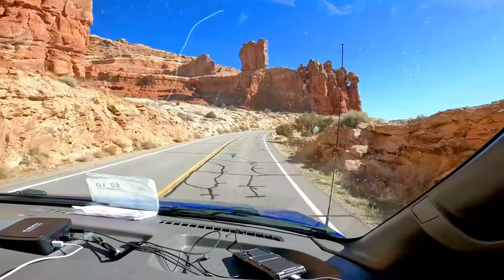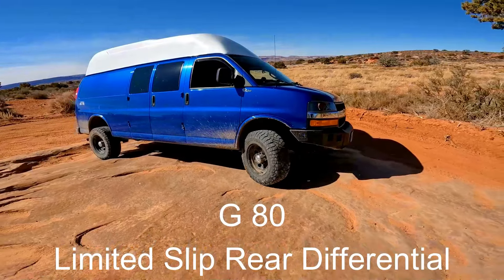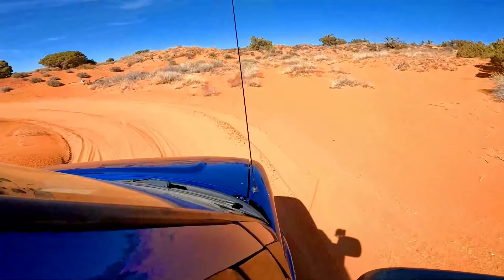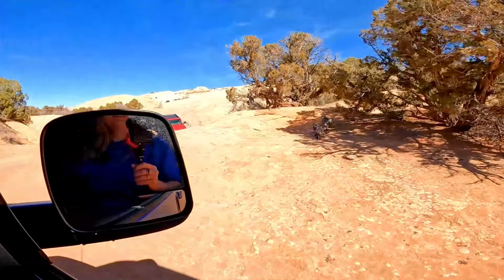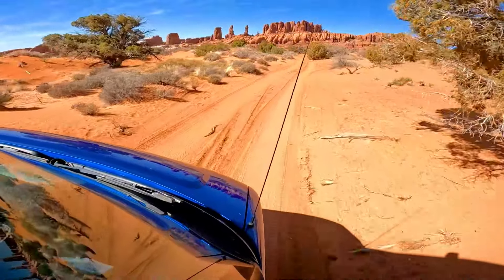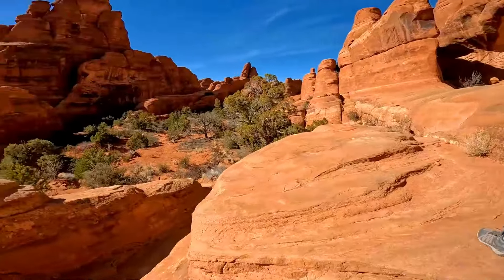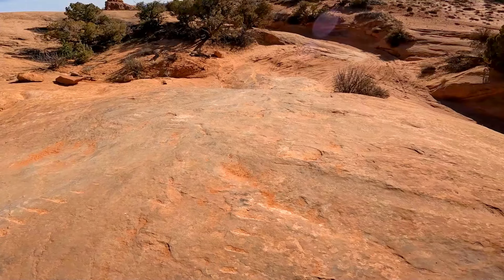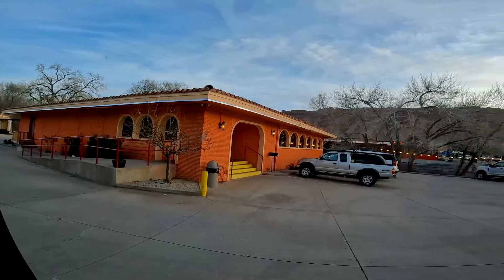Arches National Park Off Roading To Find Remote Hidden Arches Van Life